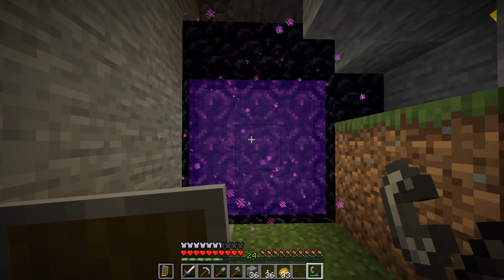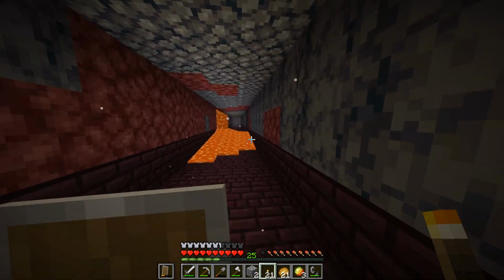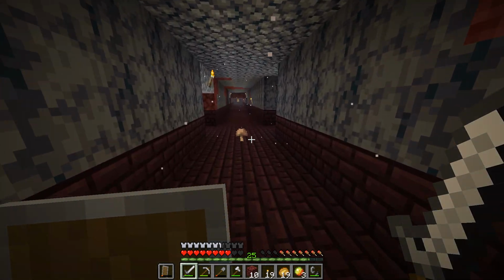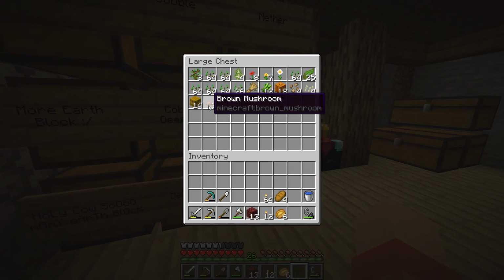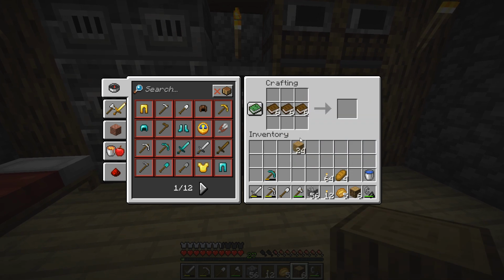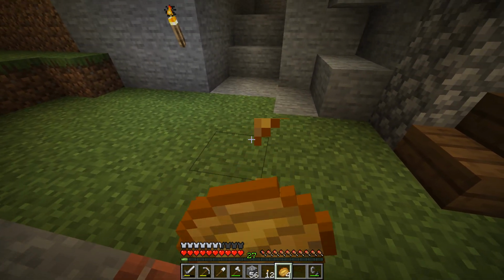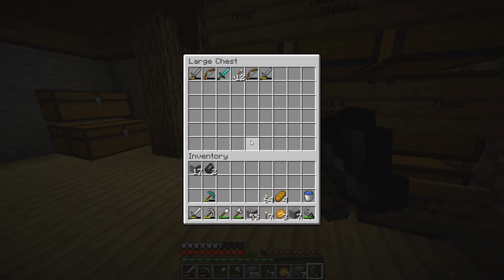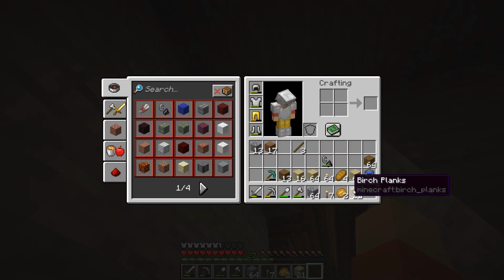Just Another Minecraft Let's Play | Ep. 6: The Lore Expands!!!!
Thank you all so much for watching this video!